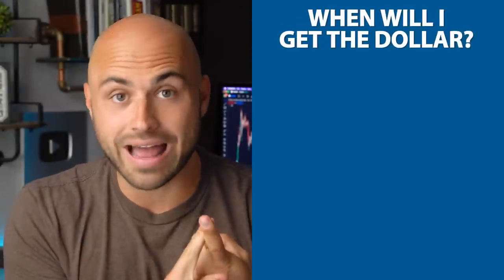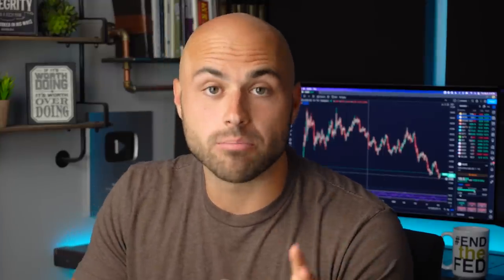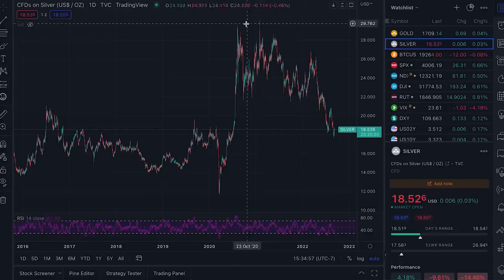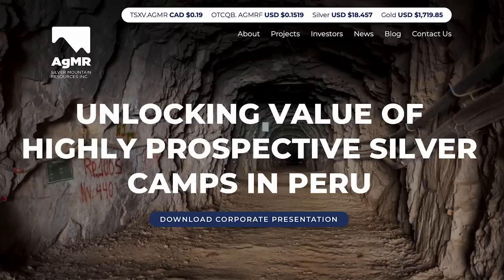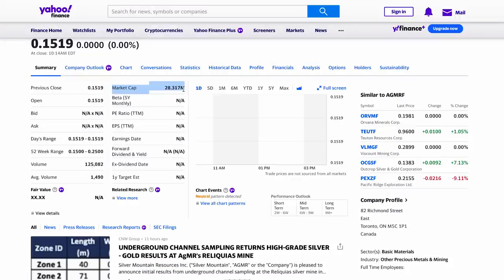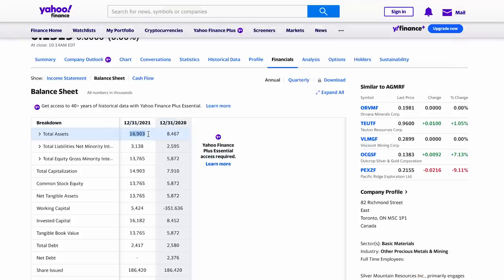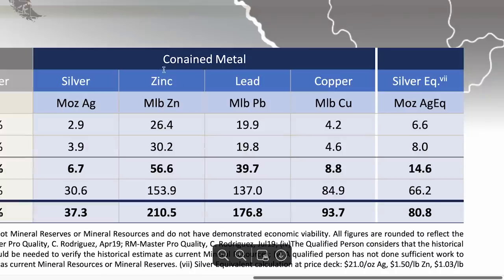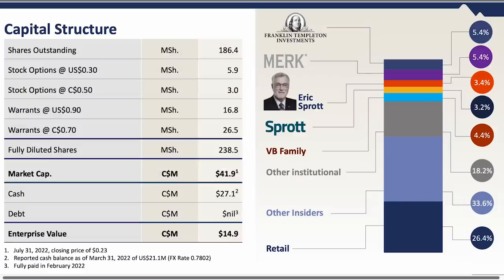Don't Pay Stupid Premiums for Silver, Do this Instead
How much would you pay me for a dollar? Now, at first glance, this might sound like a preposterous question, but when you dive down deeper, you're really answering the question of fundamental analysis. It's how to determine the value of something. Because if I ask you, “hey, how much would you pay me for a dollar?” your questions should be in response.

When will I get the dollar? What is the likelihood that I will get that dollar? Will I get that dollar more than once over a period of time? Do I get that dollar immediately plus interest? What is the likelihood that that dollar will stick around? There are tons of questions about this. Now, again, it might sound ridiculous asking how much you'd pay for a dollar.

But if I asked you, how much would you pay for ten ounces of silver? Well, suddenly that question doesn't sound as ridiculous, because if you've ever bought silver, the prices for ten ounces or one ounce of silver can vary and go all over the map. Right now, the spot price of silver is about $18, but this one ounce coin of silver costs about $35.

But this ten ounce brick of silver only costs about $25. So, if I ask you, “how much would you pay for something?” the answer is not exactly clear. And to arrive at the correct answer, you have to do a little bit of fundamental analysis to understand the question, “How much are you paying for? How much is something worth?” What is the value that you are buying?

And so, in this video, we are going to look at the proper way to buy silver right now, because premiums are so ridiculous, and how you can accumulate more silver over time without actually having to pay more money just by playing the premiums. And a sneak peek at how to buy silver below the current spot price.

Timecodes
0:00 Video Overview
1:55 Intro
2:03 Strategies to Accumulate More Silver
6:59 Silver Mountain Resources Inc
11:16 Outro

TSXV: AGMR | OTC: AGMRF